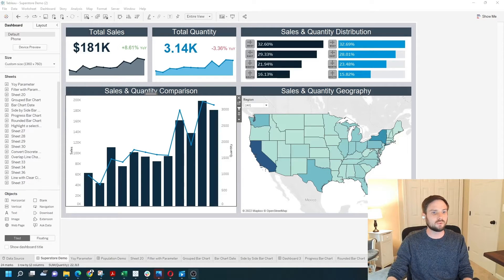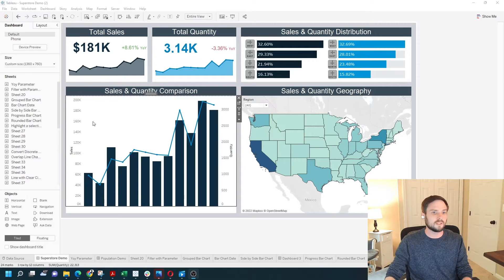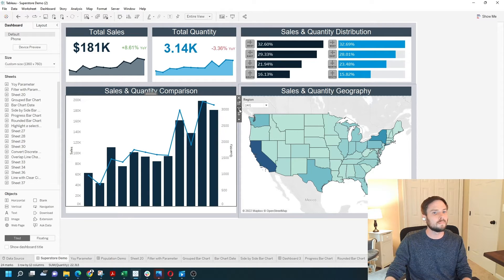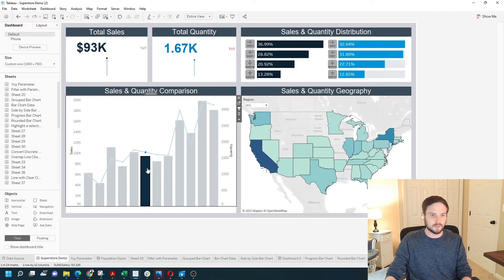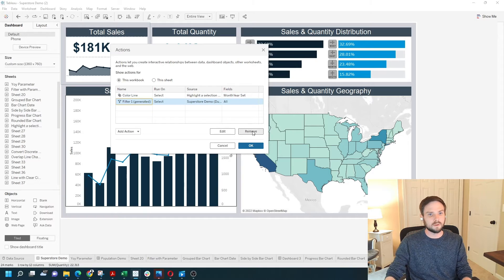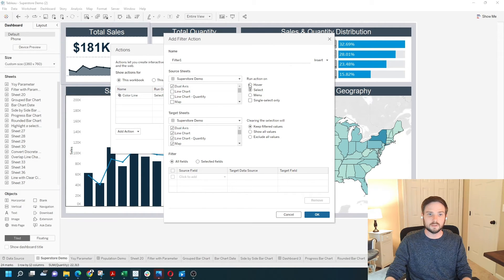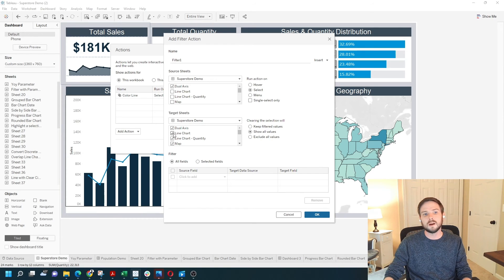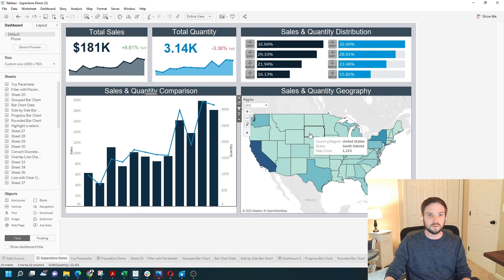How to Use a Visualization as a Filter in Tableau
Subscribe How to use a visual as a filter in Tableau desktop I have a dashboard prepared where when you select a bar on this bar chart the rest of the dashboard filters down let's see how to do it.

In order to use this bar chart as a filter I need to add a dashboard action there's two ways to do that the first way is to click this button in the top right corner so if you click on your chart this filter button use as filter becomes available I click that button it's as simple as that this bar chart is now a filter for the rest of the dashboard you click on a bar and everything filters down to only this bar you'll notice that my line chart became only one mark because this bar is only one date I actually want this bar chart to only filter everything on the dashboard except these two line charts so I'm going to go into dashboard actions.

And the filter that I generated is right here it'll show up as filter generated I'm going to remove that and add it a different way. I click add action filter. I want when the Dual axis is clicked get rid of all these other check marks

When dual axis is selected change this to select I want the rest of the dashboard to filter down to that value when you clear the selection so when you click click to Bar a second time I want to show all values now if you remember there are two charts I do not want to be filtered when that Mark is selected I don't want line chart or line chart quantity to be affected when I click on that bar click OK and okay one more time now when I click on a bar all of the dashboard is filtered except for these two lines and that's how you use a visual as a filter in tableau.